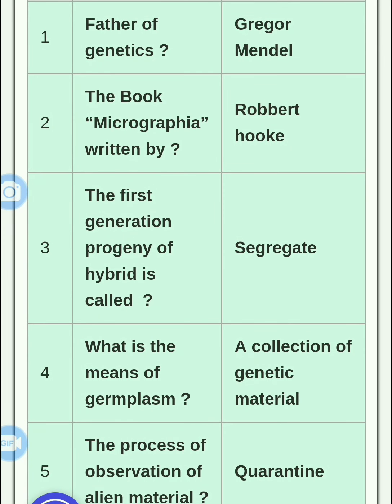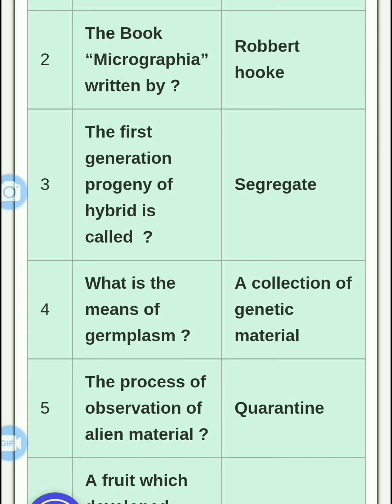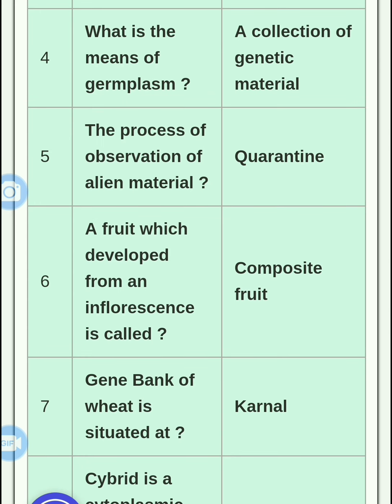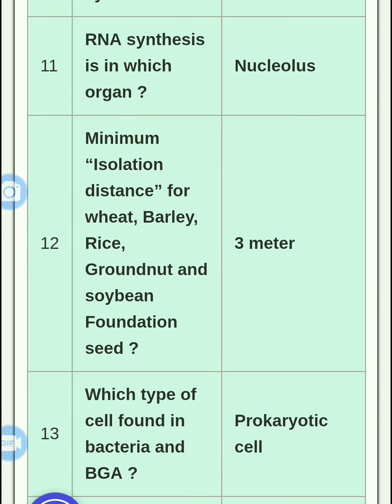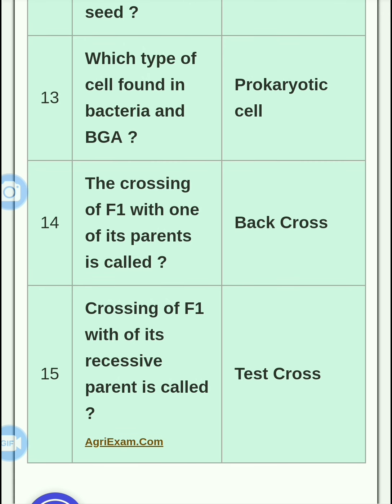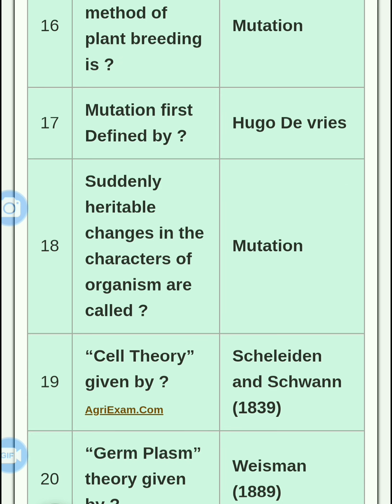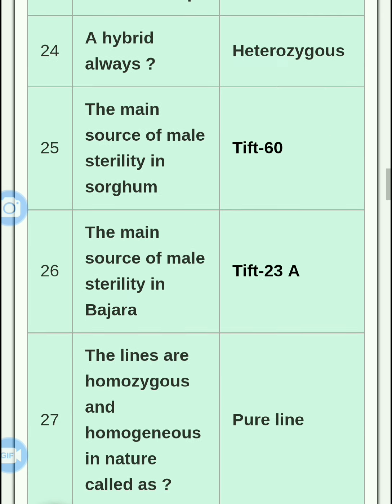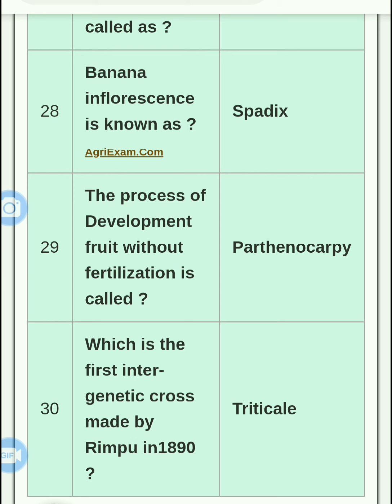Genetics and plant breeding one liner important question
Important point of plant breeding